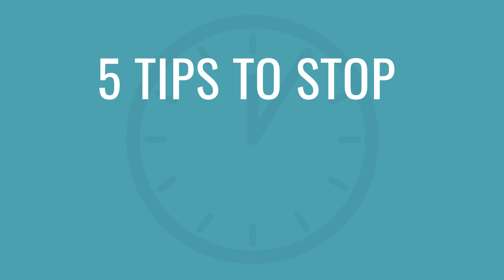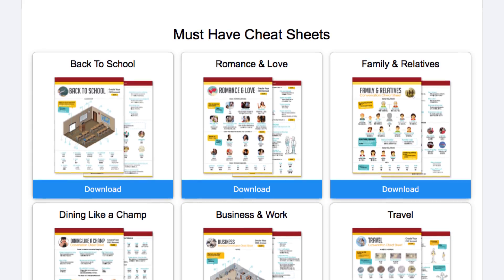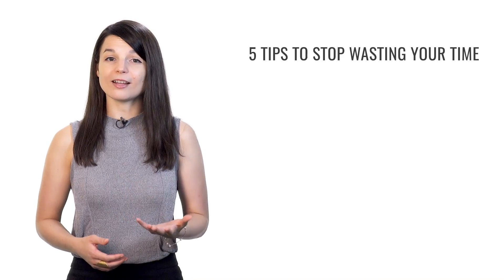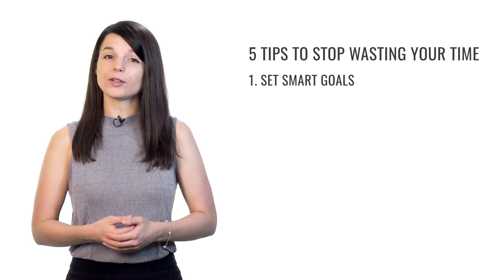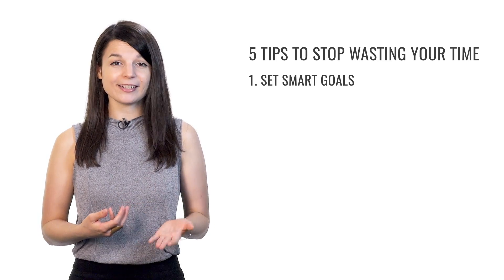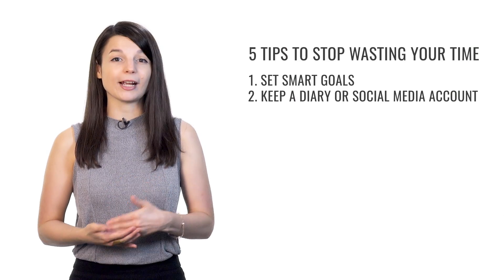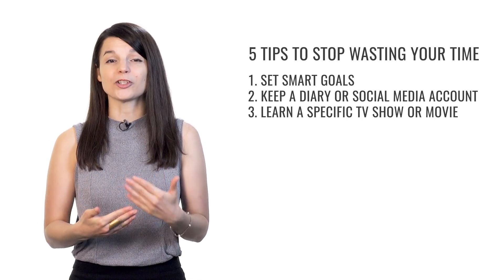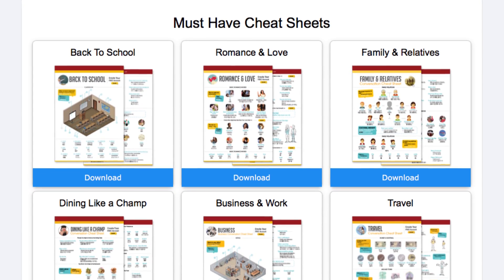Stop Wasting Time and Start Learning Finnish!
Discover 5 hacks to stop procrastinating and keep your motivation to learning Finnish! Get all the Finnish PDF lessons you want for FREE ↓ Check How Below ↓

If you are an absolute beginner Finnish learner, this video is made for you. we will give you 5 tips to stop procrastinating and keep your motivation for learning a new language! Our host expresses herself in simple English. This video will the best advice and strategies to help you progress in your Finnish study. This is THE place to start if you want to start learning Finnish.